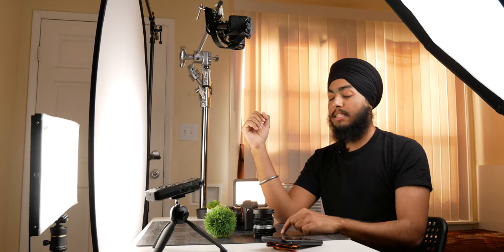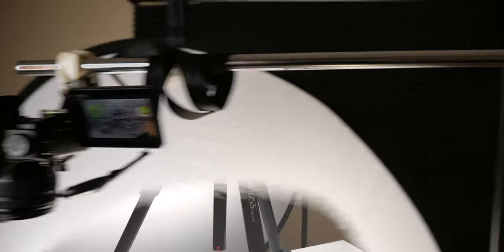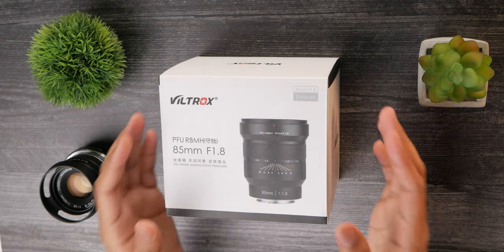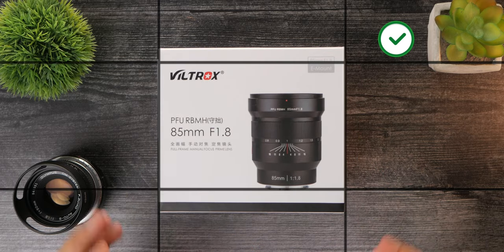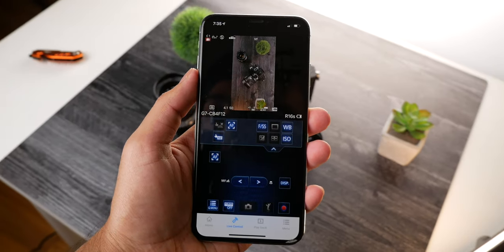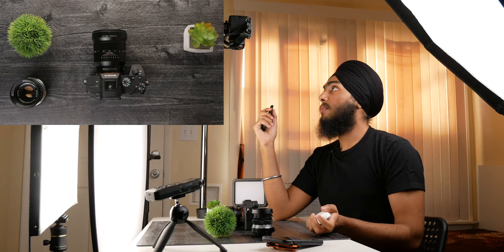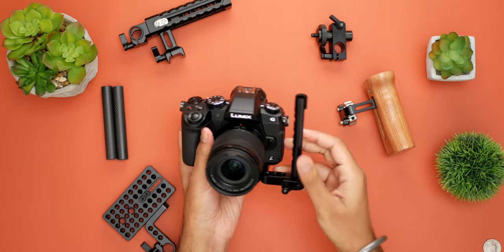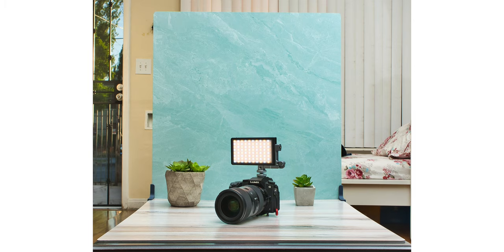Top Down VIDEO MAKING tips + Overhead Camera rig (2020)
Top Down videos are a great way to share your creative visuals with your audience. In this video I am going to be sharing with you guys my Top 5 Tips that will help you to shoot better topdown videos.

Video Monitor

5 in 1 Diffuser

Manfrotto Tripod 055x

Disclamers:
This video was not paid for by the manufacturer of the surfaces or anyone else.